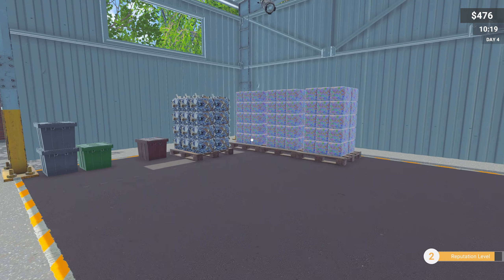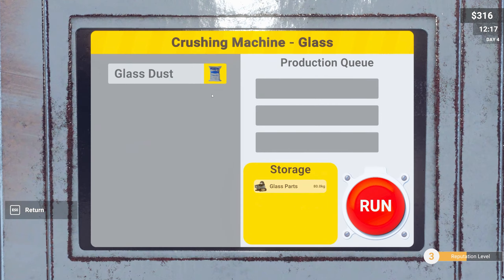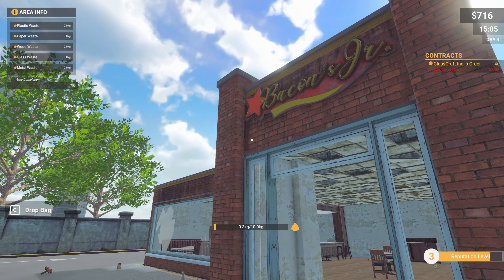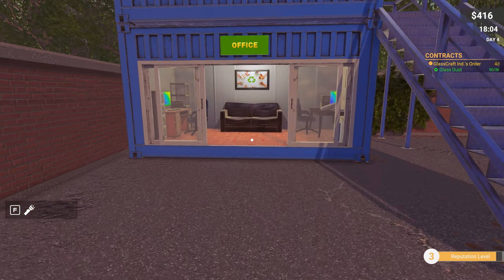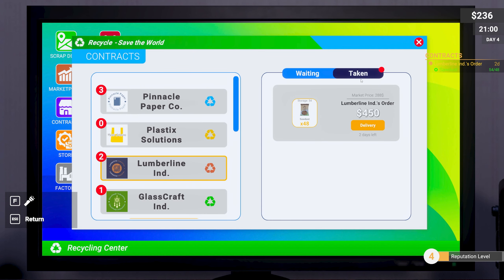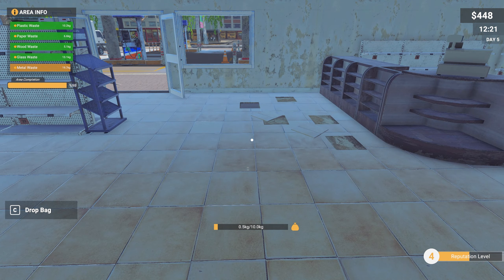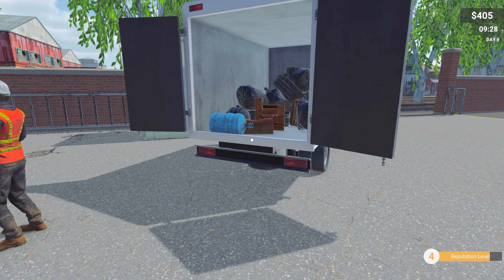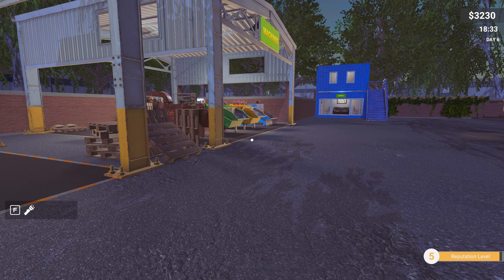Was This Busy Day Worth It? | Recycling Center Simulator | EP2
Day 2 of my new recycling business and we're hitting the ground running! 🚛 Plenty of waste collected, and I've been busy visiting new sites—some more interesting than others! 😏 I even unlocked a brand-new lock pick, giving me access to places I probably shouldn't be exploring. But hey, all in the name of recycling, right? I've gathered a stockpile of mixed products, but the big question remains... will it bring in the profits I’m hoping for? 💰 Tune in to see how it all goes down!